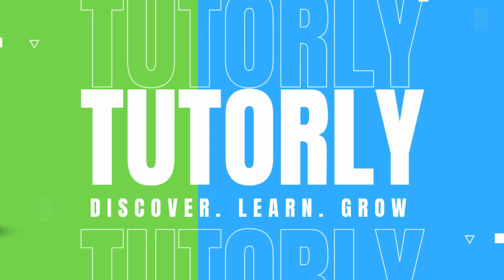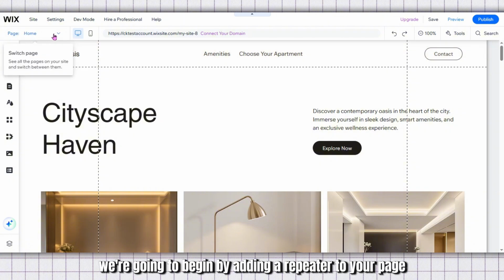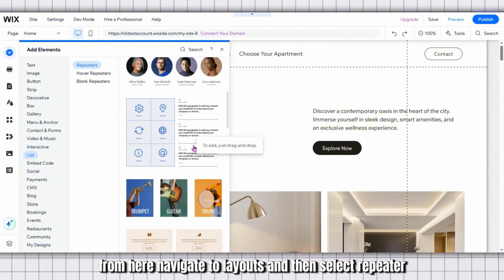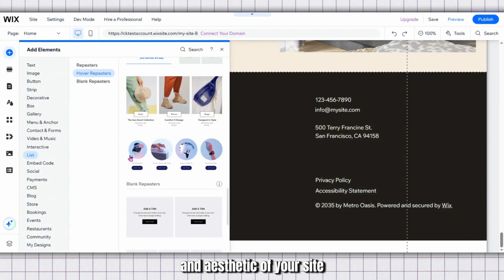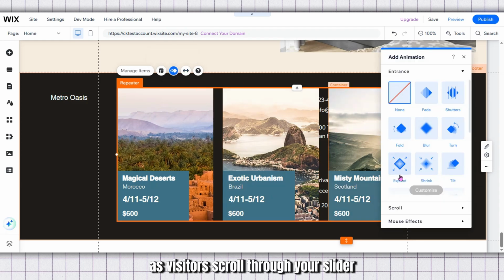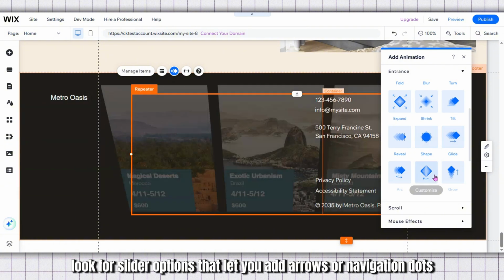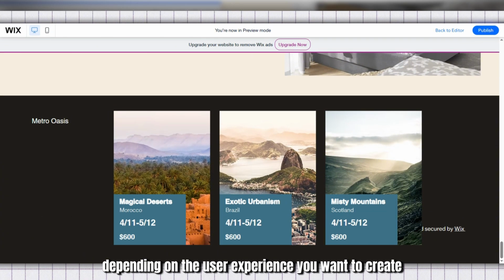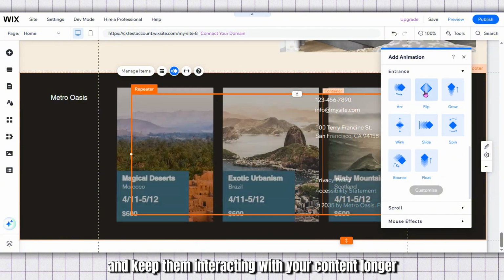How To Create A Slider Repeater In Wix Studio (2026 Guide)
Learn how to create a slider repeater in WIX with ease. This tutorial will guide you through the simple steps to create a slider repeater in WIX, perfect for beginners and experienced users alike. With WIX's user-friendly interface, you can create a professional-looking slider repeater in no time. Discover how to add a touch of dynamism to your WIX website with a custom slider repeater. Create a slider repeater in WIX today and take your website to the next level.